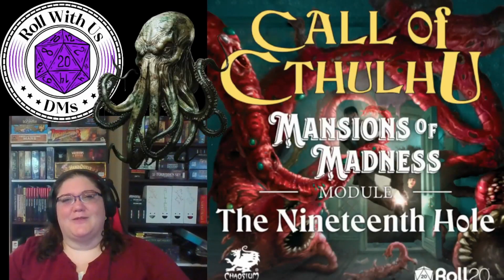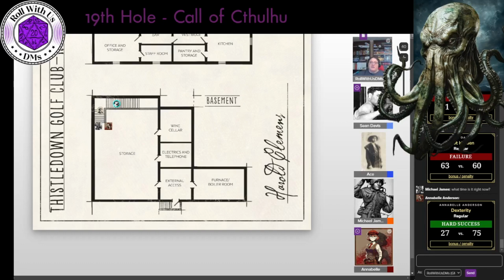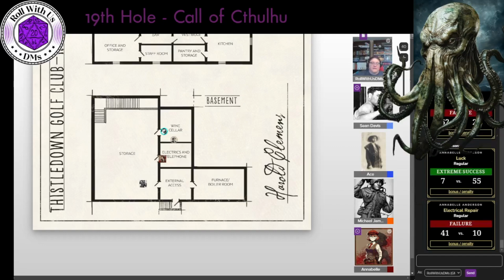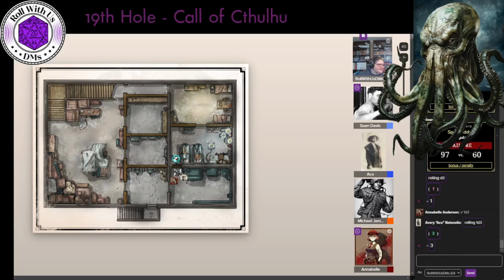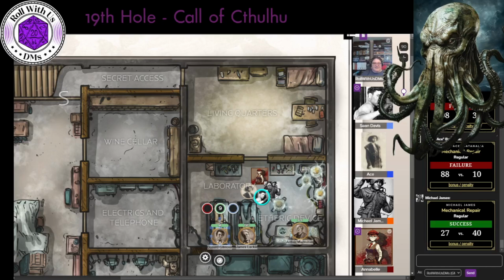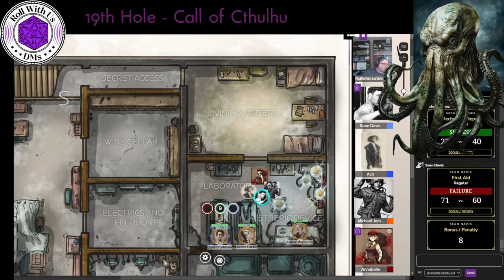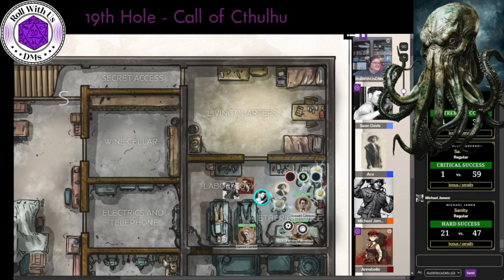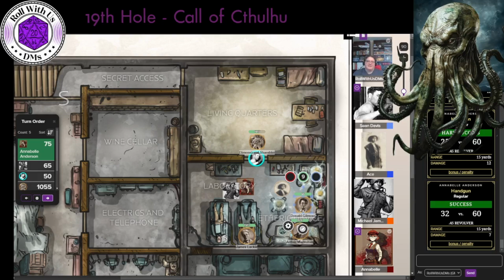Call of Cthulhu - 19th Hole - Session 3